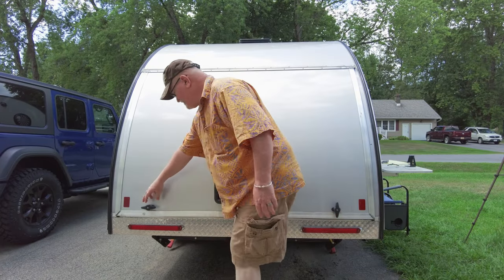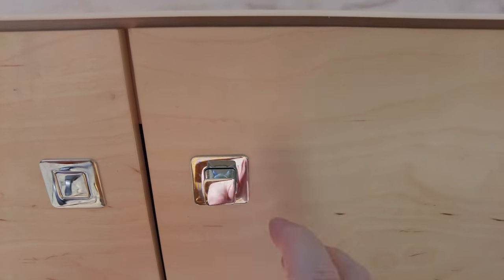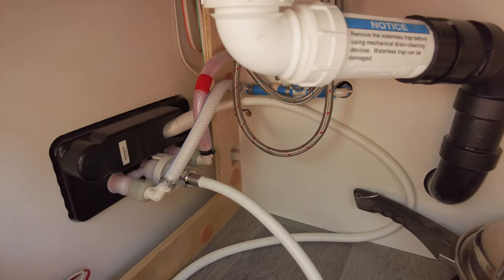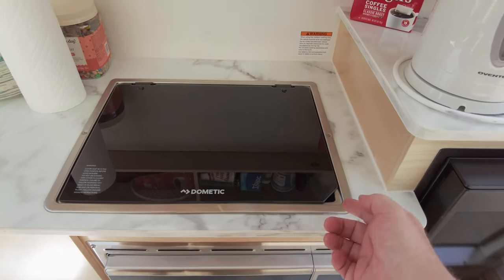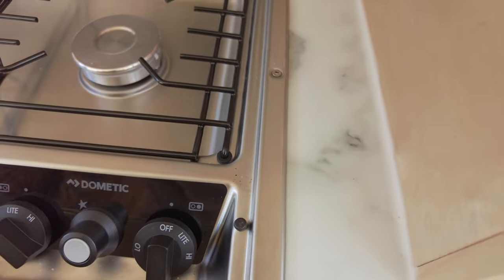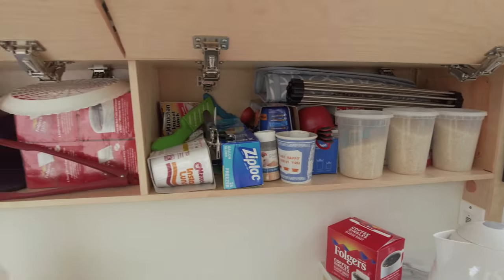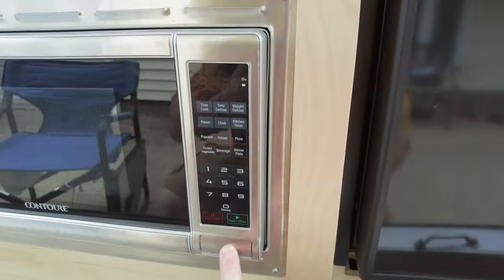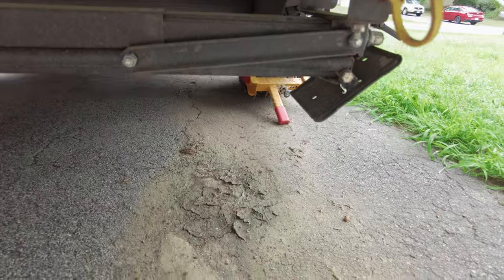NuCamp TAB 320 Kitchen / Kitchenette - A Tour and Tips - CSS Boondock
As with my previous video, I often get asked about the kitchenette that's attached to my clamshell camper. To help give a little context of what you can expect with your future wilderness kitchen, I wanted show a tour of it and give some tips!

Stay ODD!

*Links*

Video edited by Emcee Graffiti of One-Ton Soup Productions